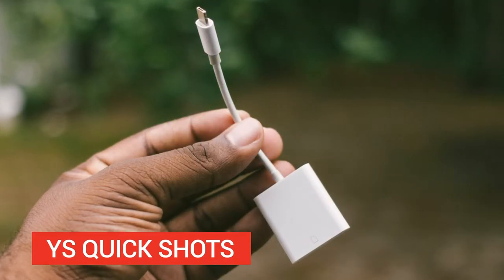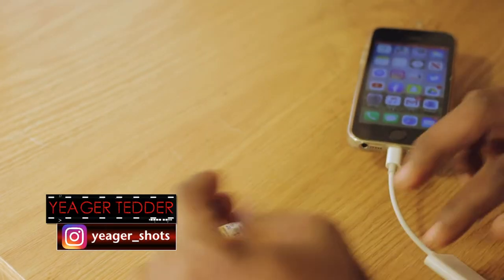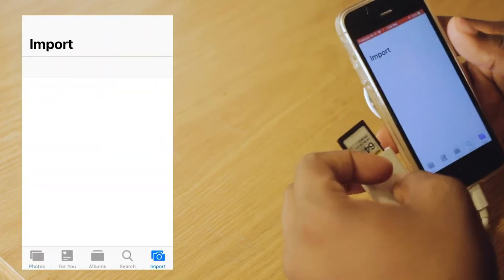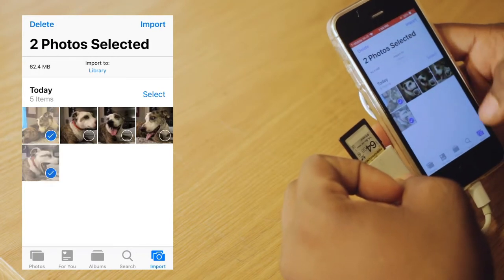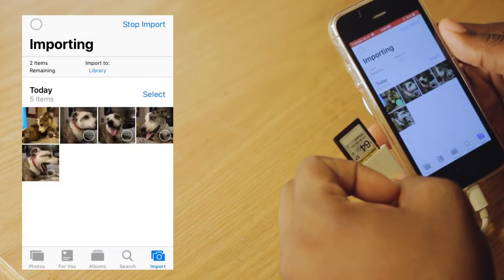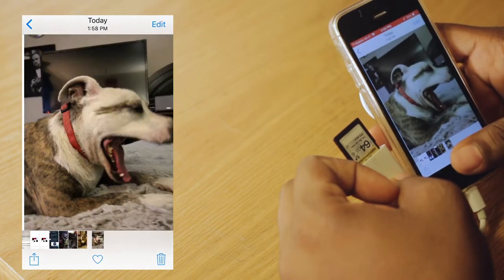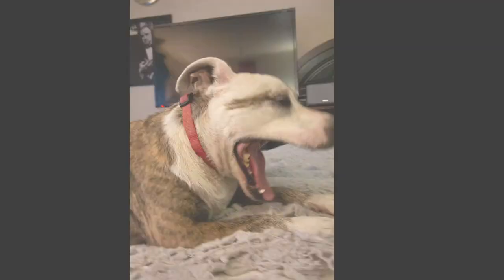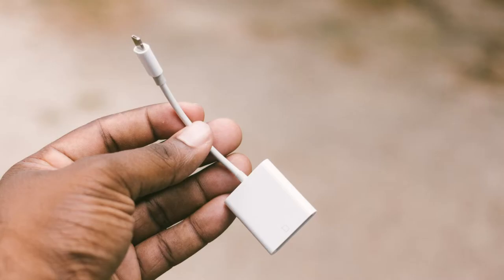You'll Use This More Than You Think You Will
Here's some reason why you'll use the sd card reader to lighting connector more than you might think you will on your iPhone and iPad.

Apple Branded SD to Lighting Card Reader
Aiguozer SD Card Camera Reader

APPS along with  GEAR Used and What I recommend.

CANON Rebel t7i:

CANON EF 40mm f/2.8 STM LENS:

GoPro HERO7 Black

Rokinon CV85M-C 85mm t/1.5

Canon EF-S 10-18mm f/4.5-5.6 IS STM Lens

ADOBE PHOTOSHOP ELEMENTS

Sony A7ii

Sony f2.8 Gmaster Lens

Fujifilm QuickSnap Flash 400 Disposable 35mm Camera

Our Audio Show where we talk about whatever and shots too of course

Let's chat it up, just a darlin' from Darlington...who was told never to refer to myself as a "darlin'" again. :/